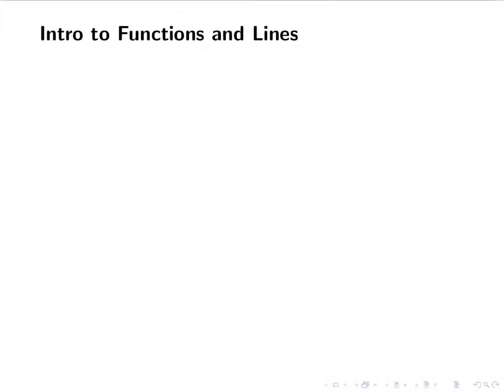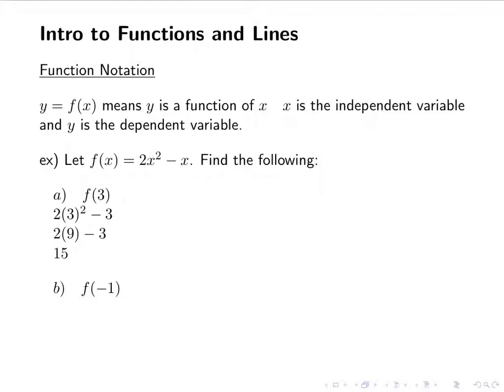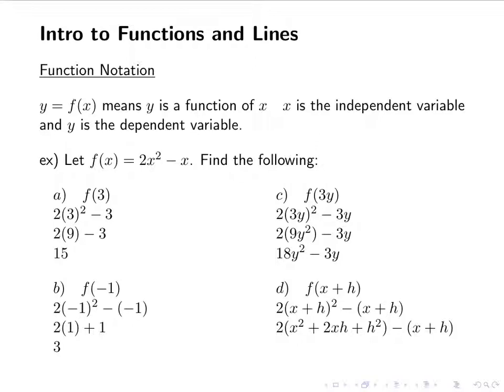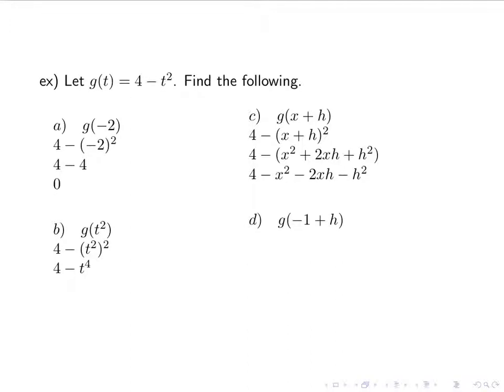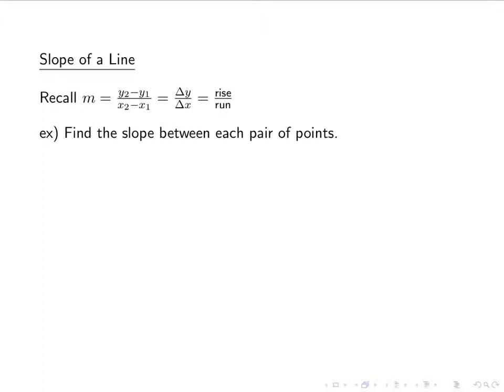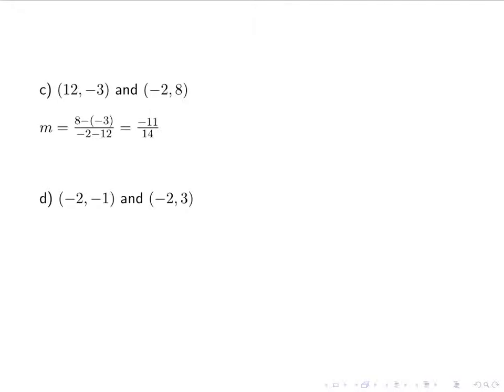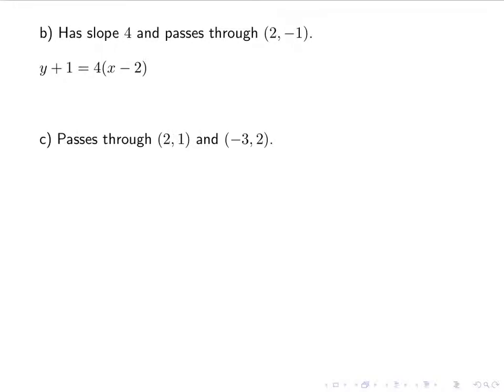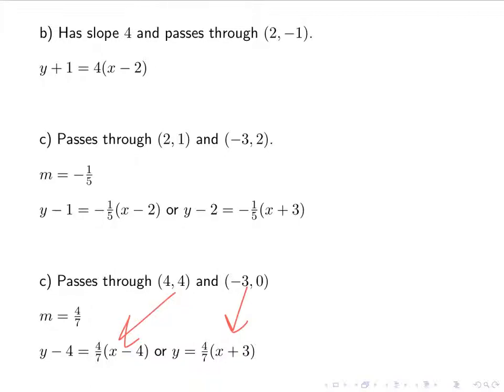Intro to Functions and Lines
Introduction to function notation and lines.